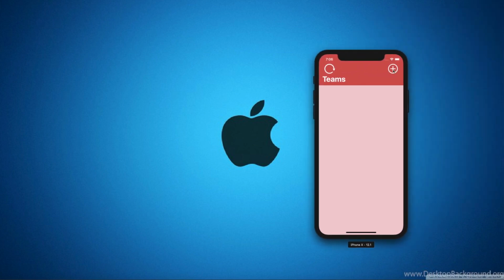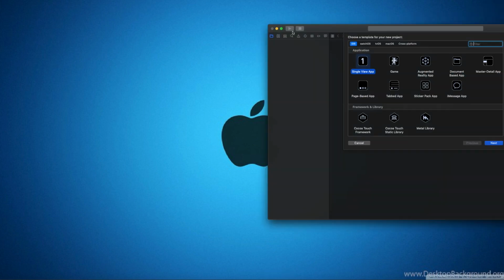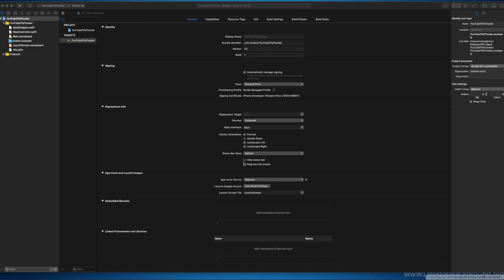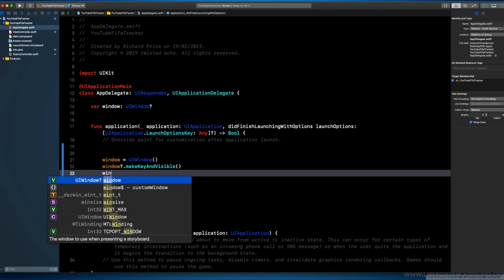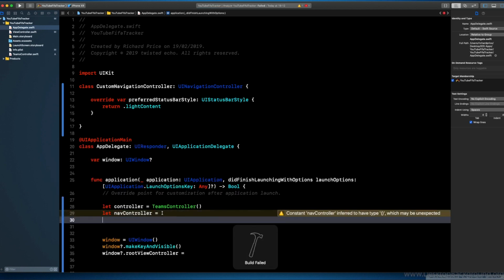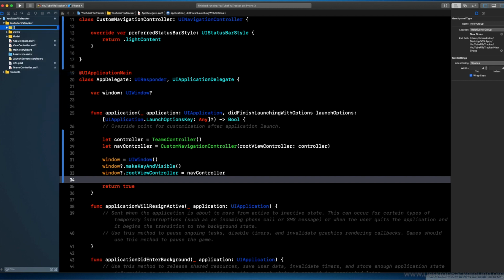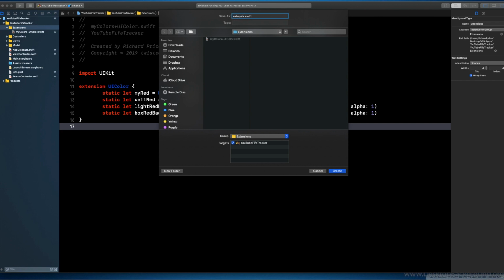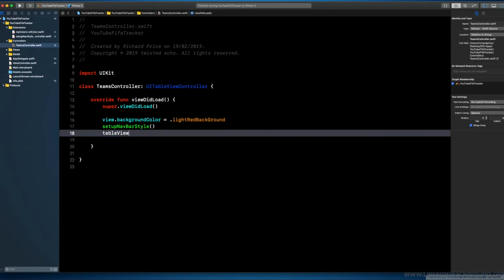Swift basics: Core Data part 1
Swift basics: Learn To Build iOS Apps in code - this is part one of around 15 videos. We re going to build a fifa career mode player tracker in swift code without storyboards. In this part we will just create our starter UI and import some extensions